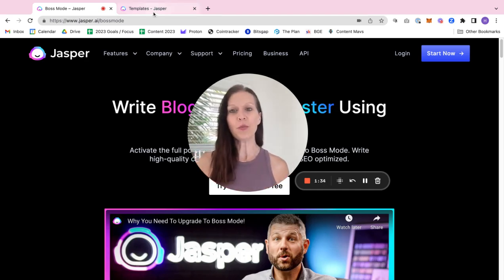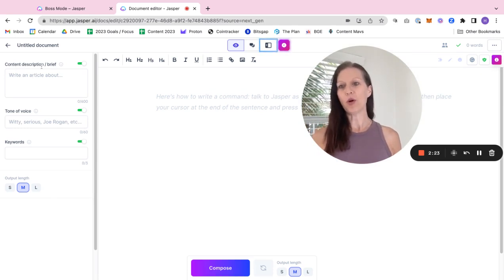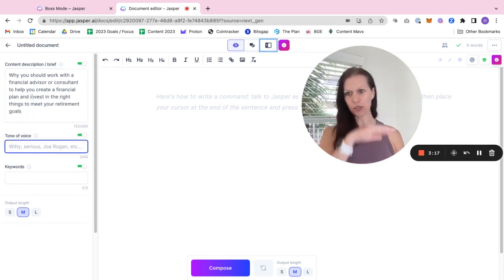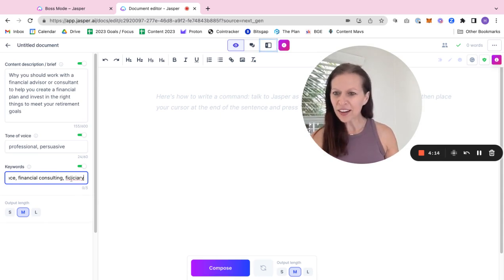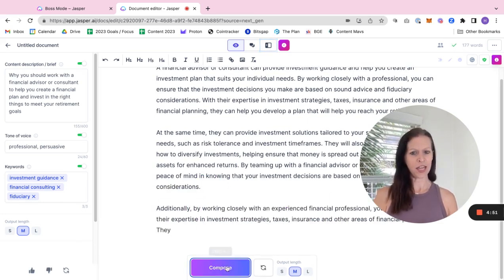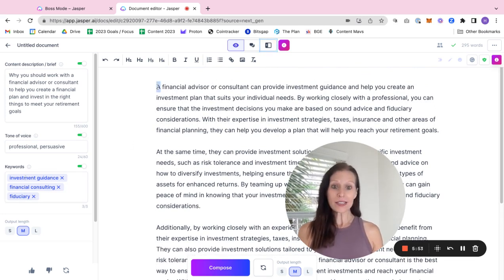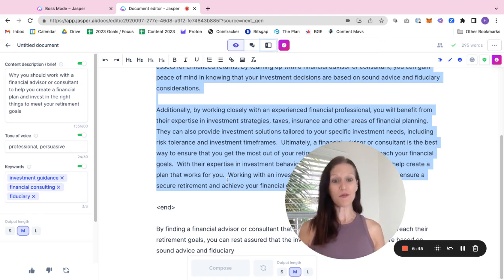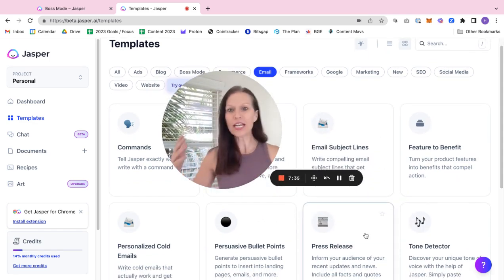Jasper.ai: How to Write Blogs Faster in 2023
Artificial Intelligence (AI) and writing assistants like Jasper can turn the tedious job of blog writing into a great joy. Yes, JOY!

Blog writing is more efficient, entertaining, and creative when you have AI helping you do it. AI can help with everything from content creation and editing through to helping find topics or ideas for posts. In fact, it wrote most of this video description that you’re reading right now!

Utilizing AI for blog writing can save you a great deal of time. Writing aides like Jasper are able to quickly assess the difference between necessary material and filler content, cutting down on time-consuming revisions. Plus, with Jasper's help you can get those extra creative juices going by experimenting with new topics or improving existing content.

Not only that, but AI also makes researching complex topics much easier; compiling pertinent information from various sources in order to provide detailed overviews of certain subjects. This helps you create insightful pieces without having to scour the internet for hours! By leveraging Artificial Intelligence alongside other advanced technologies like Jasper, creating quality blog posts is an effortless process – allowing you to focus on what really matters: formulating original ideas done right!

🤖 Give it a try using our link below and get ⚡10,000 FREE ⚡ bonus words 🤖